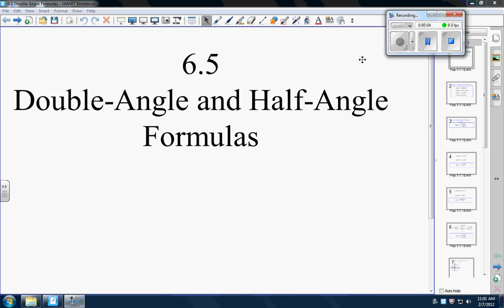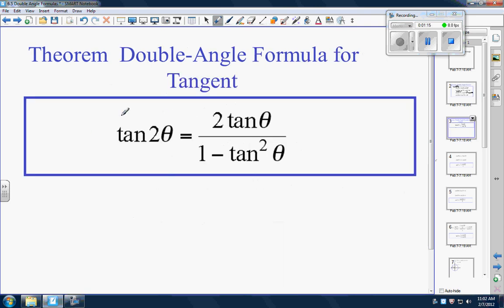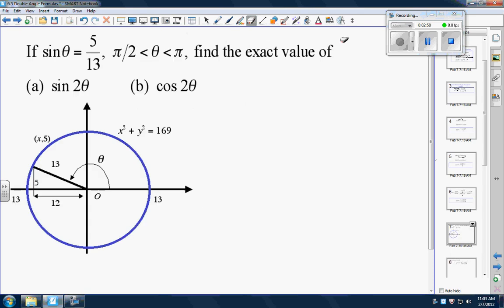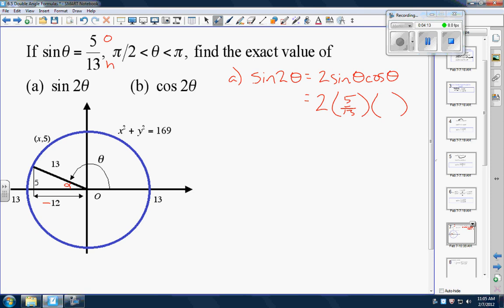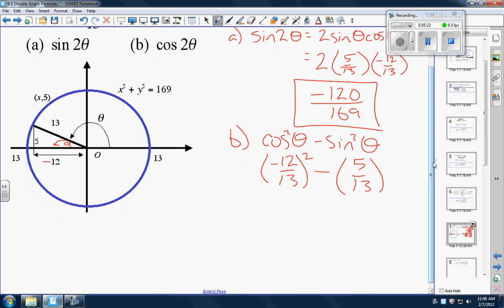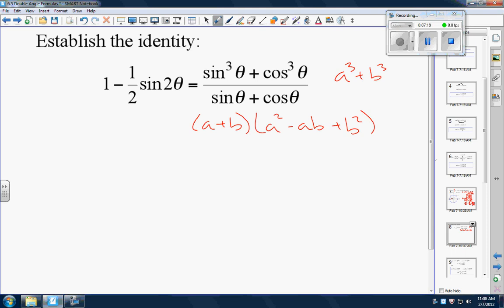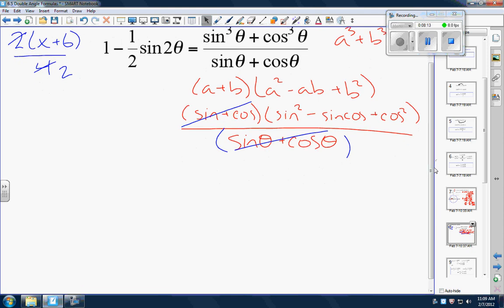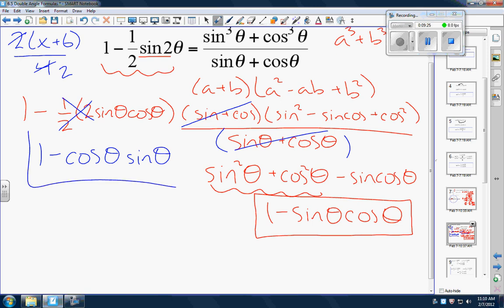6 5 Double Angles